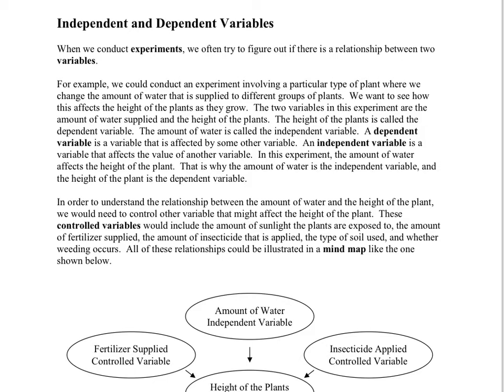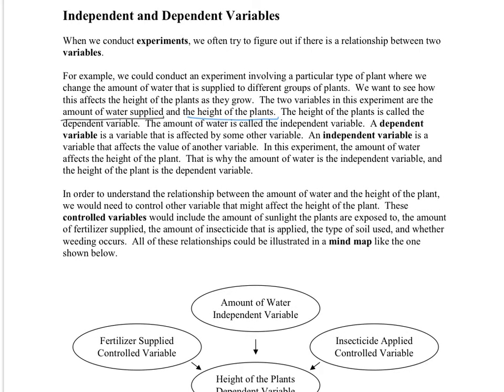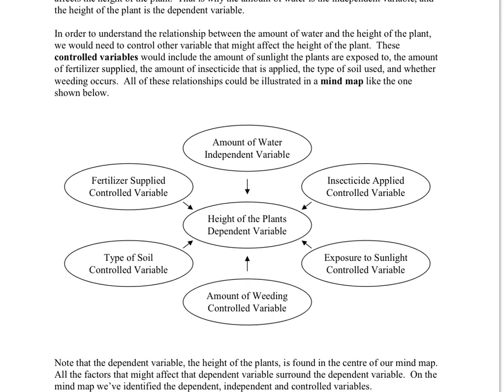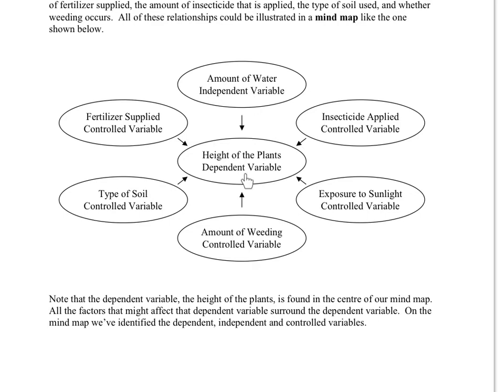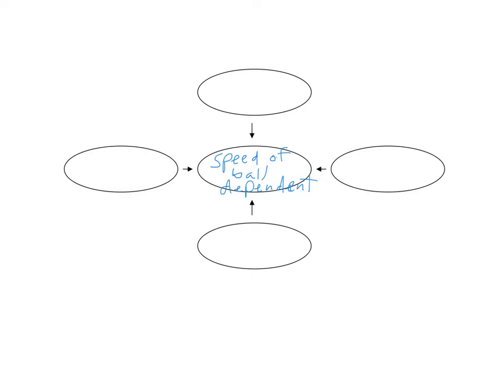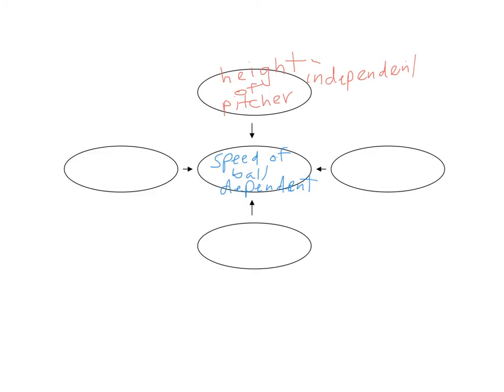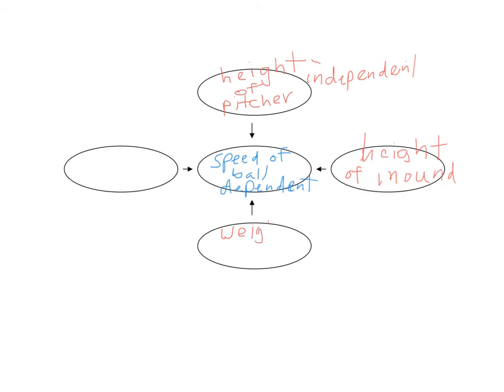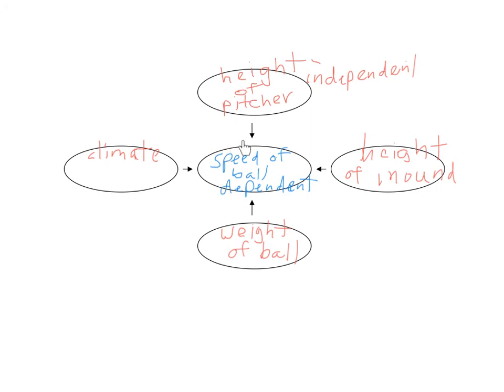4 2 Independent and Dependent Variables